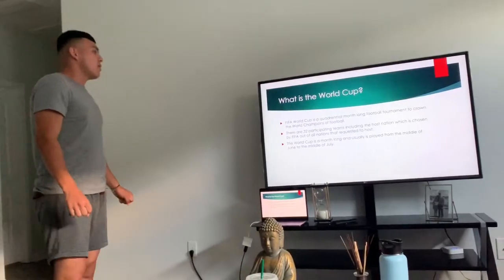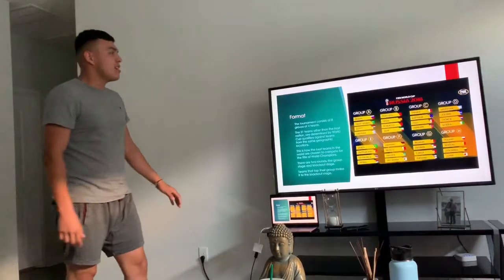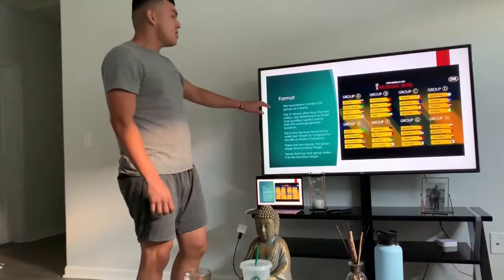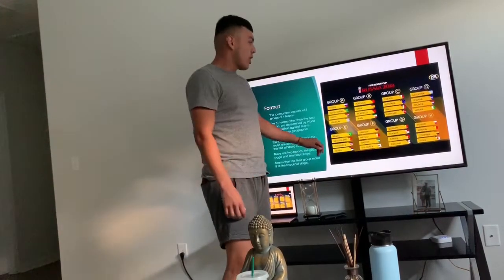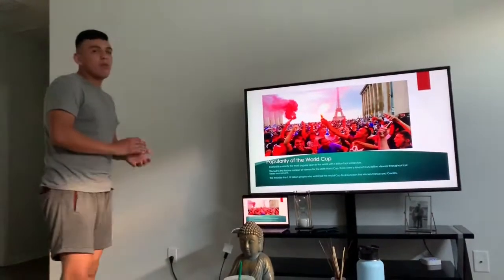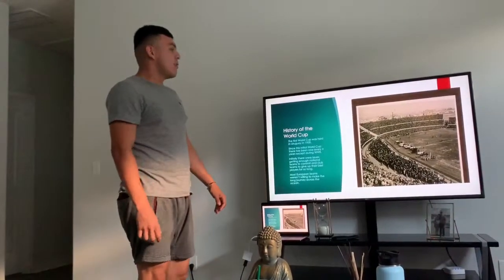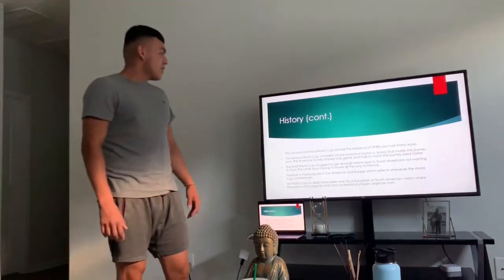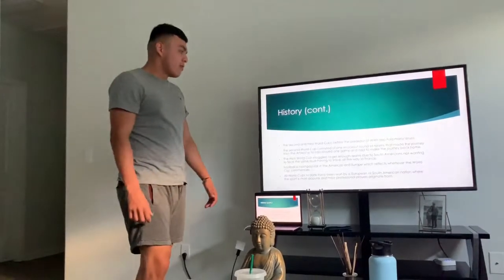FIFA World Cup Speech Presentation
For spc